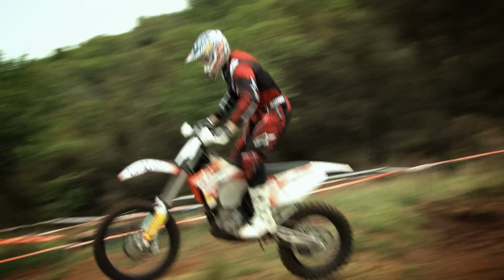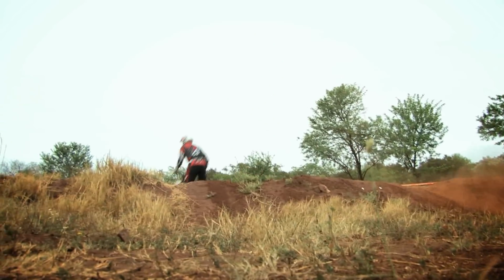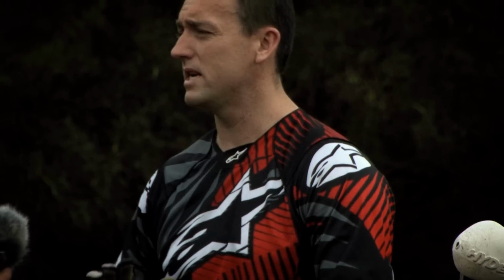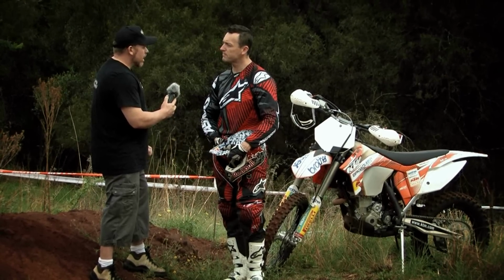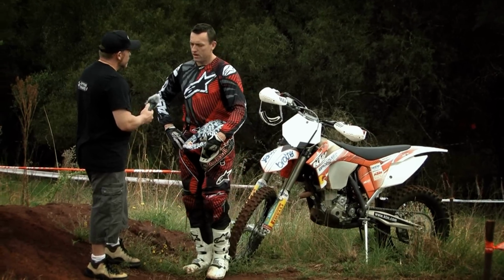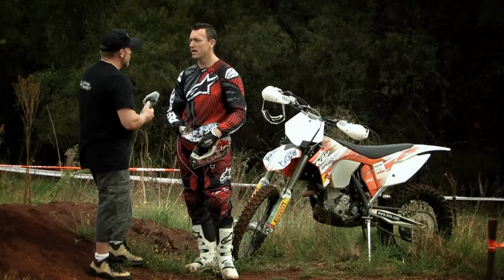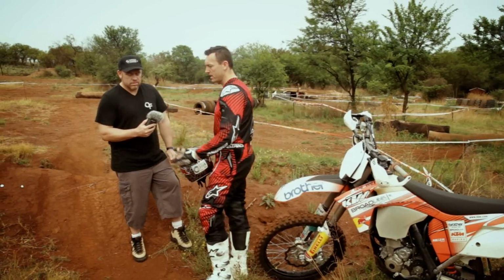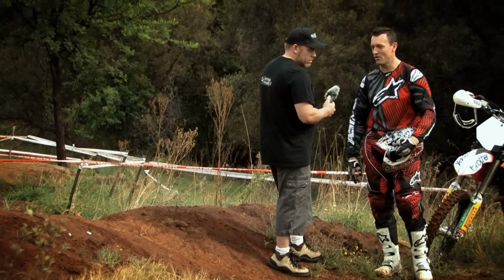07 The Seat Bounce - Explained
We have briefly covered the seat bounce in a previous episode. This time round we try to explain a little better...